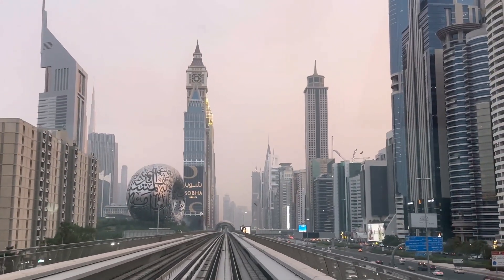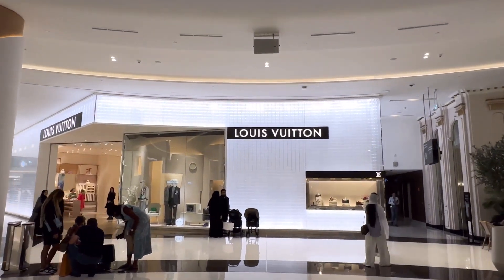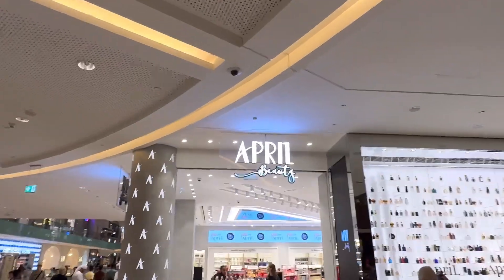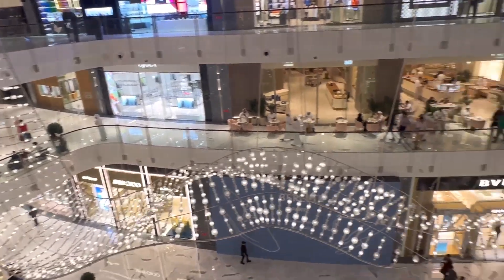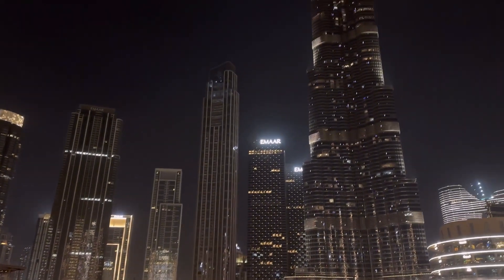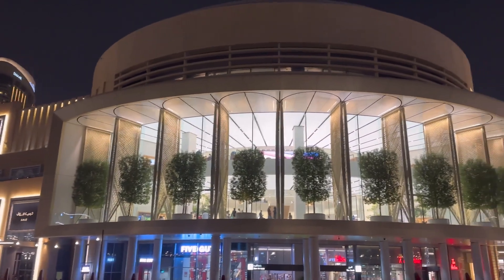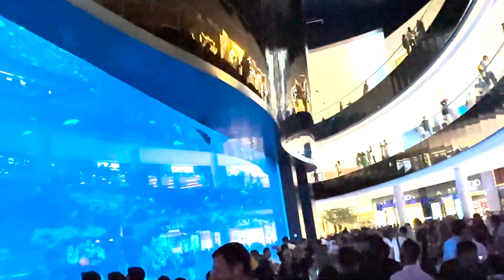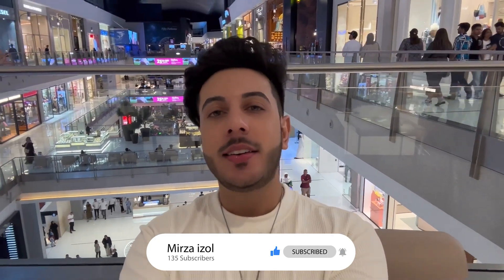Exploring the UAE's Iconic Landmarks: Dubai Mall & Burj Khalifa | August 15th Adventure!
Hello everyone

Join me on an exhilarating vlog as we embark on a thrilling journey to Dubai Mall and the majestic Burj Khalifa on the patriotic occasion of August 15th. Immerse yourself in the stunning architecture and vibrant atmosphere of Dubai Mall, one of the world's largest shopping centers, packed with luxurious brands, entertainment options, and exquisite dining experiences. From glamorous high-end stores to the dazzling Dubai Aquarium & Underwater Zoo, we will unravel the mall's wonders, capturing every breathtaking moment to share with you. But the excitement doesn't end there! Get ready to witness the grandeur of the Burj Khalifa, the tallest building in the world. Ascend to the observation deck on the 148th floor and feast your eyes on awe-inspiring panoramic views of Dubai's stunning skyline. Be enchanted as the city unfolds before your eyes, offering a once-in-a-lifetime experience that will leave you captivated. As we explore these iconic Dubai landmarks, we'll also give you a taste of the lively atmosphere that surrounds them. Whether it's the rhythmic dancing fountains at the Dubai Mall or the bustling crowds eagerly capturing the beauty around them, our vlog will transport you to the heart of this captivating city. Join us on this extraordinary adventure as we celebrate August 15th in the land of dreams, capturing unforgettable memories at Dubai Mall and Burj Khalifa.

Keep supporting